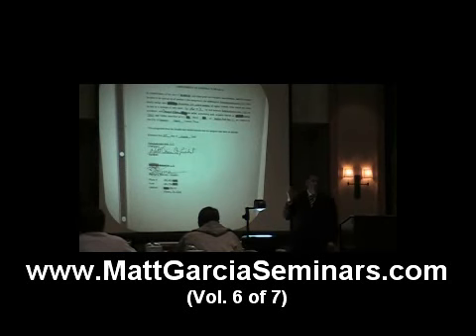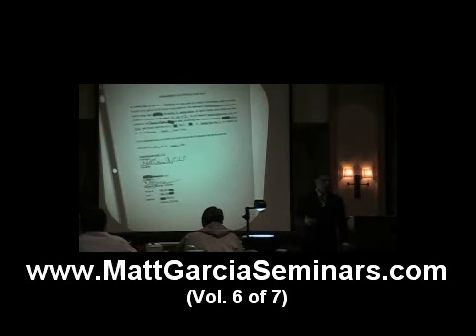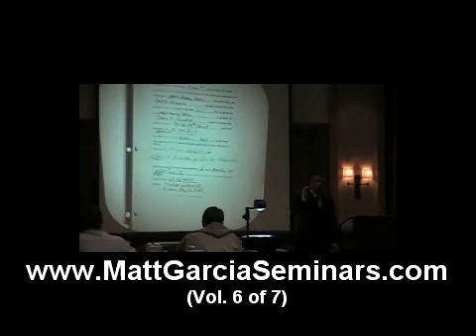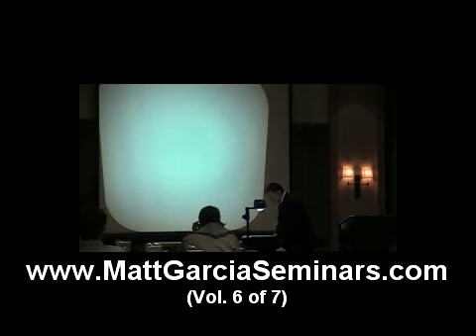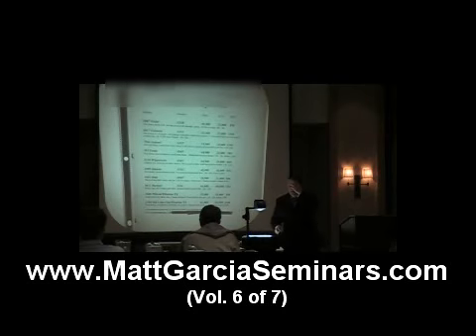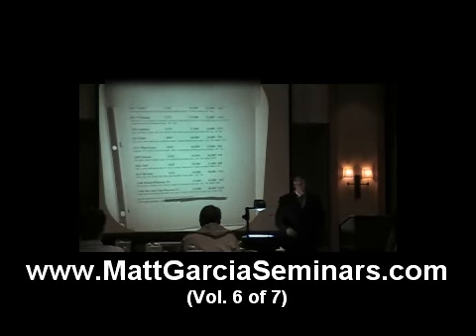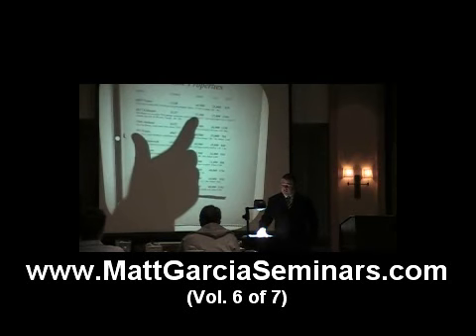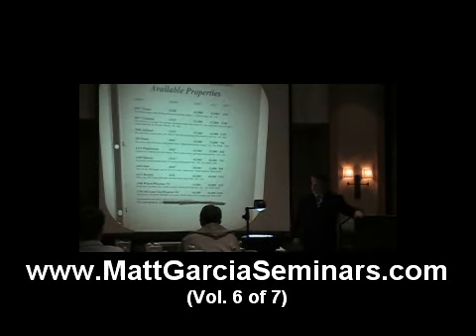How to Flip Real Estate as a Master Wholesaler Vol. 6 of 7